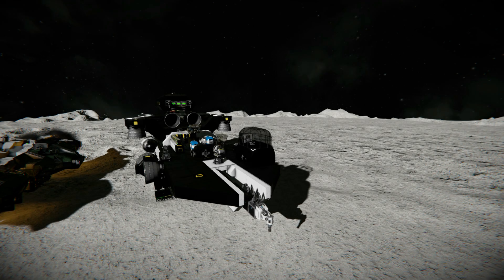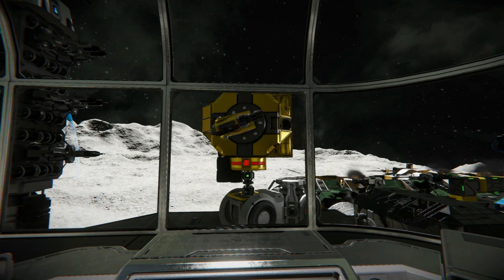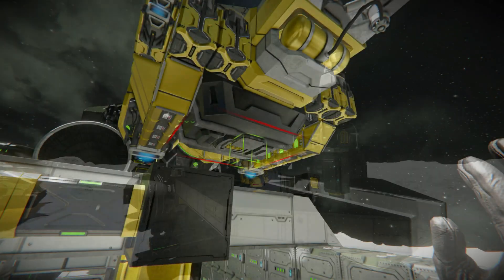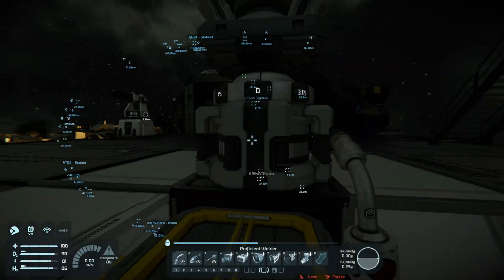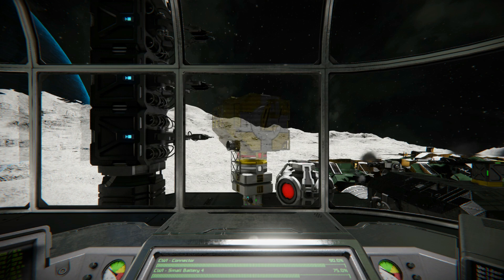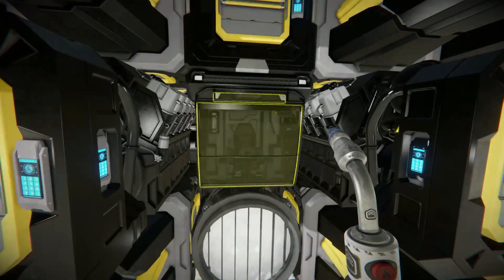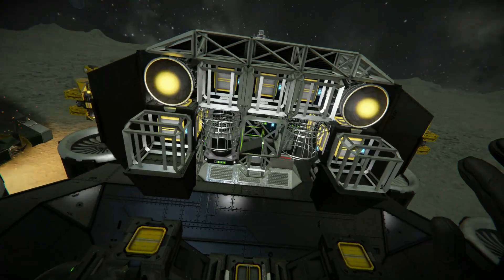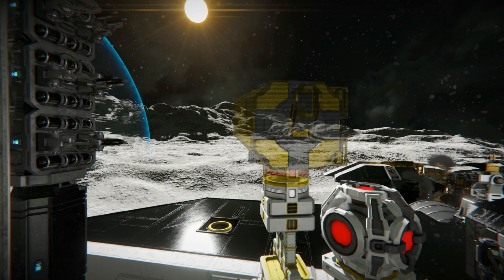Space Engineers - EP26 - Fixing the Printer Array and Ultimate Miner | Tutorial | Let's Play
I correct some major flaws, and show how to build a Space Engineers ship printer also capable of fueling my hydrogen powered drones so I can fly them off the ship printer without the need for a crane or manually moving them.  I also fix a huge oversight when I showed how to build a mining ship that I considered my Ultimate Miner...which wasn't...but it is now!  The best laid plans in Space Engineers often don't go as planned, but that is the fun of Space Engineers - continually building and improving - so I show you a couple of my Space Engineer fails, and how I corrected them.

STAR-PYQM-QZZK

Hardware:
CPU: Intel I7 8700 @ 3.2 GHz, 6 Cores
RAM: 16 GB memory @ 2666 Mhz
Graphics: NVIDIA GeForce GTX 1070Ti, 8GB RAM
Mic: Shure SM58
Pre-Amp/Mixer: M-Audio, M-Track